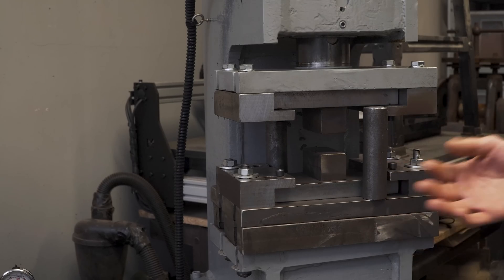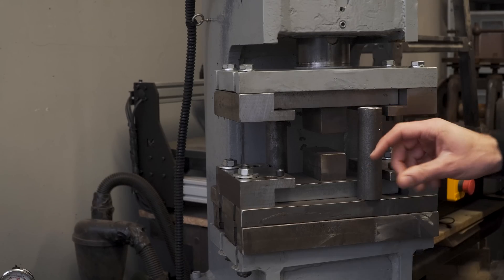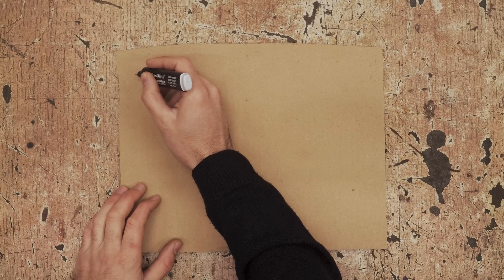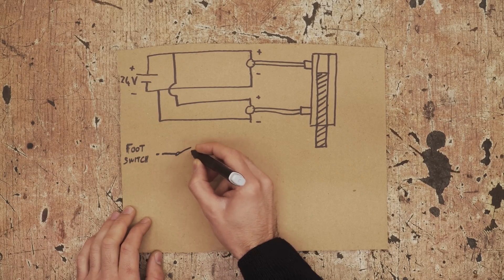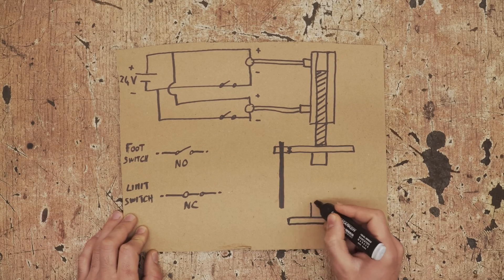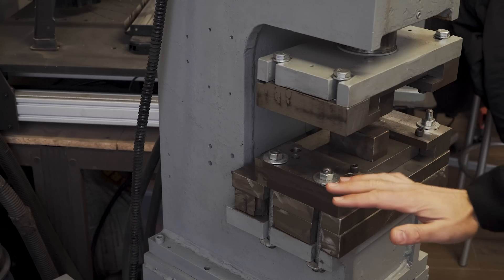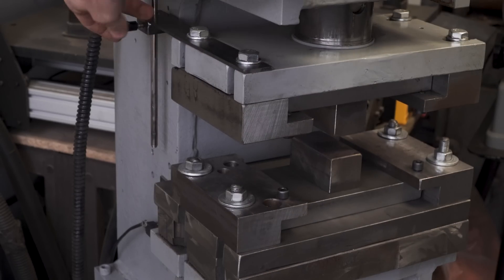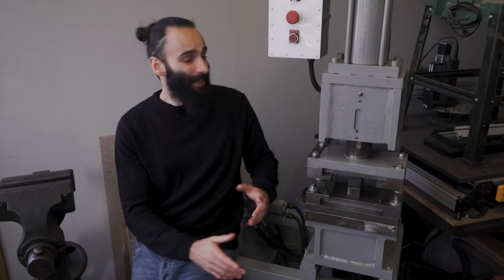Forging Press Upgrade: Limit Switch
Installing a limit switch on my hydraulic forging press.

Thanks a lot for watching, I hope you liked the video!

0:00 My forging press
0:31 Intro
1:15 The plan
2:33 Adjustable stop fabrication
4:25 Mounting stop and limit switch
4:54 Test and features
5:42 Outro